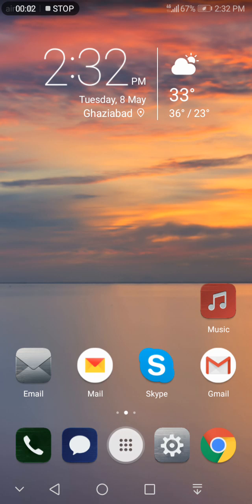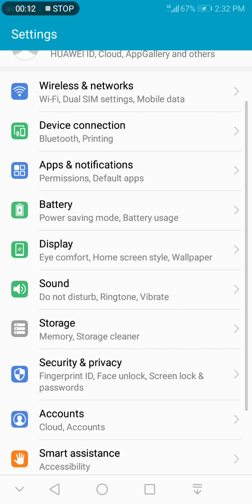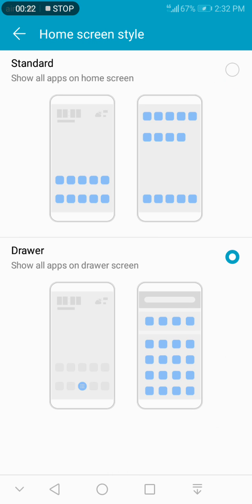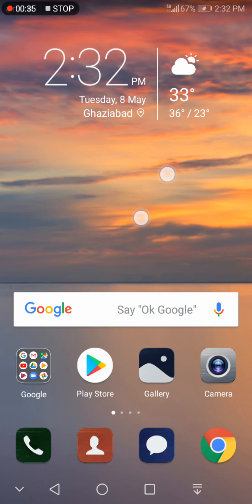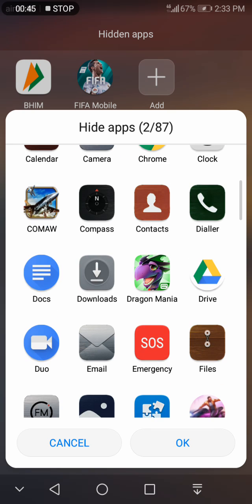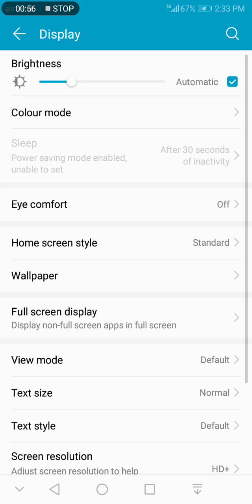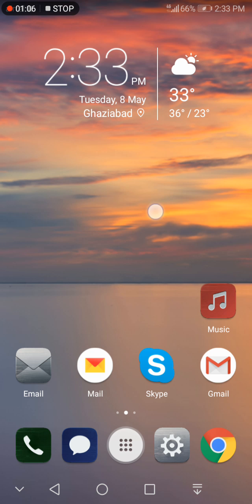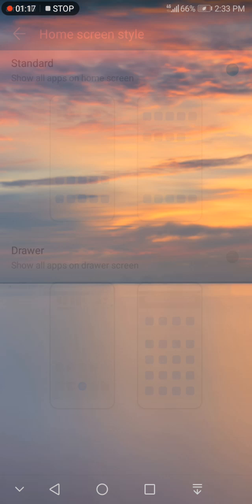Honor 9 lite - How to hide apps.